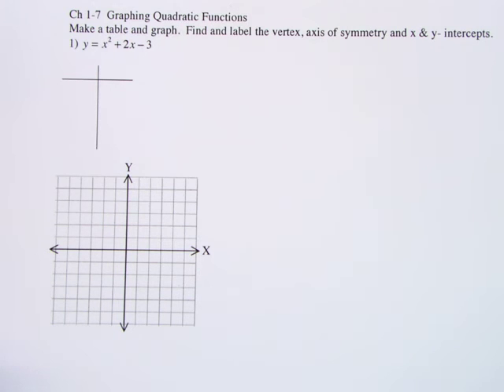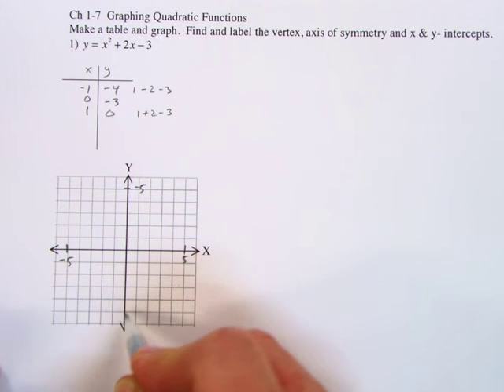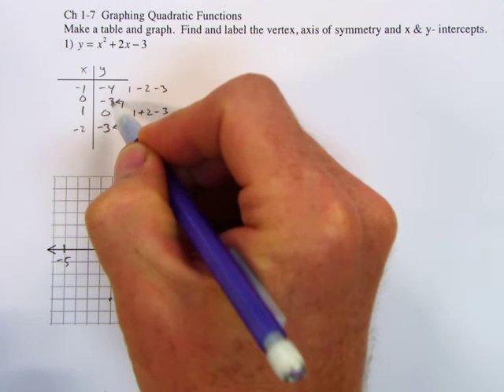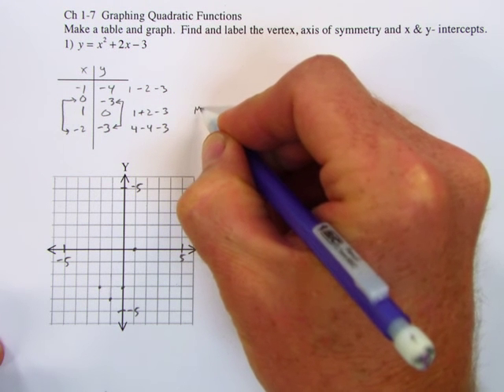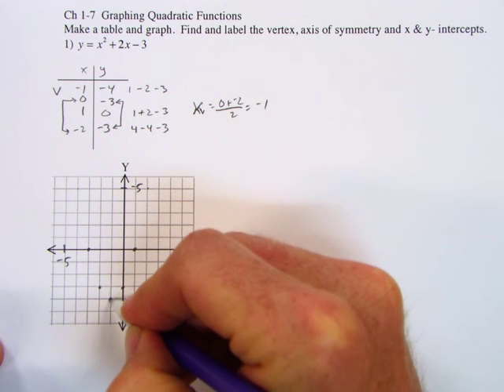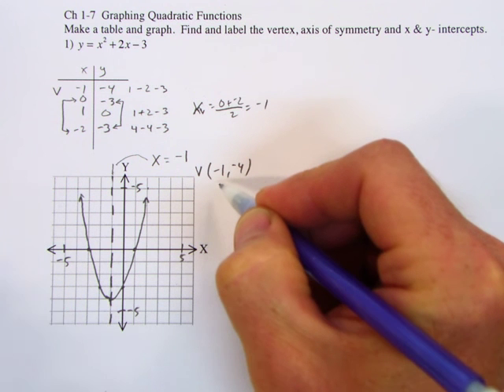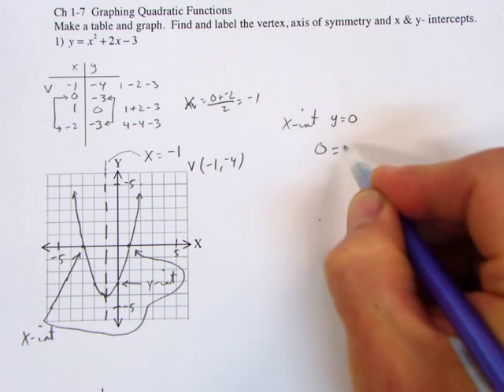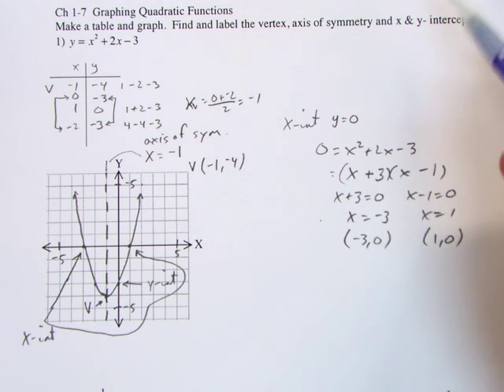MA 1-7 #1 GraphingQuadratic 480p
Graphing a quadratic by making a table and plotting the points.  I use the points to determine where the vertex will be.  I also find the vertex, axis of symmetry, and x- and y-intercepts.